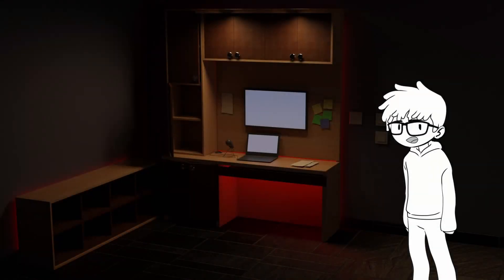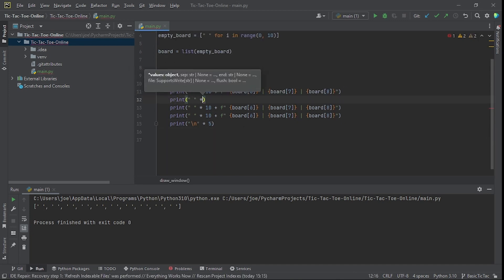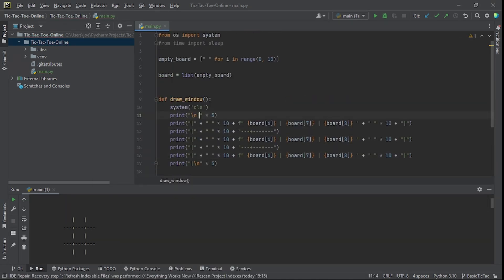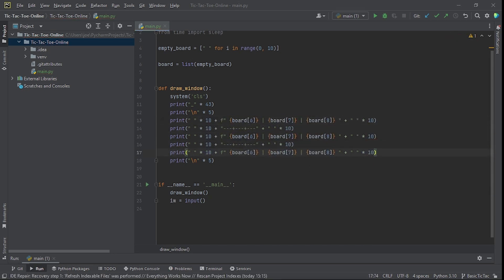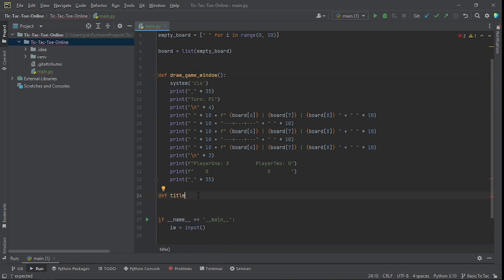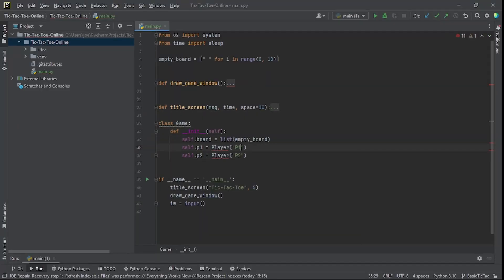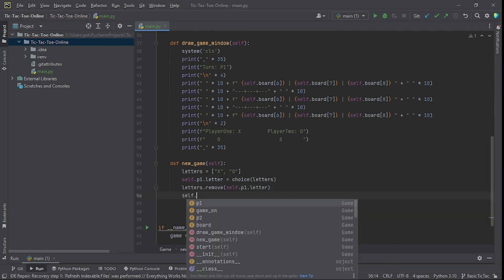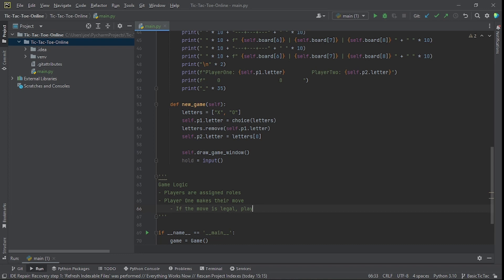Creating A Simple Game in Python Terminal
This one is all about figuring out how to make a simple Tic-Tac-Toe game run on a command terminal. You may note the massive drop in quality, this is because I need to stop thinking of this so much as entertainment and more of documentation so I don't burn myself out.